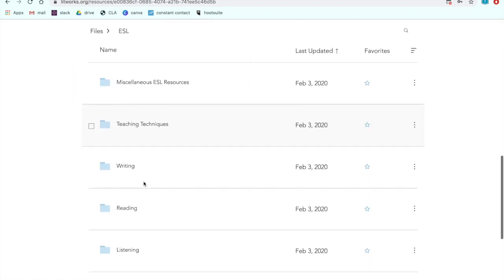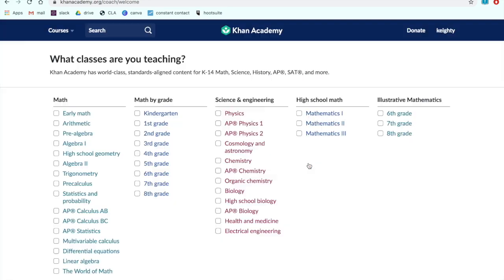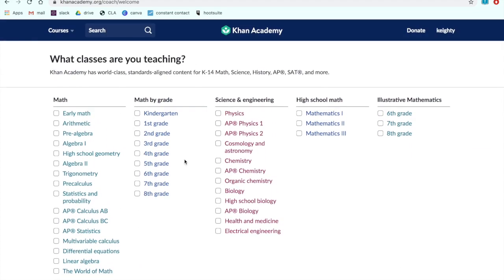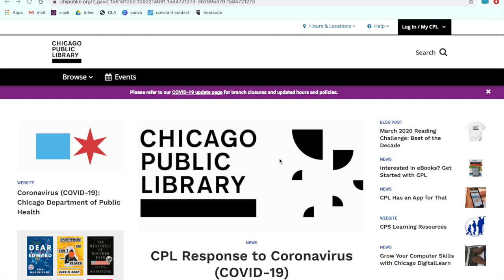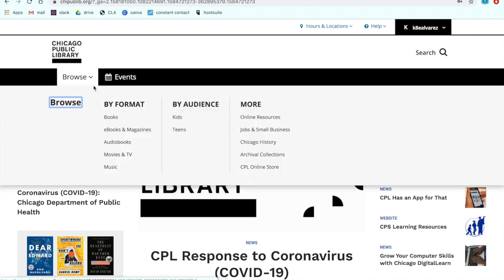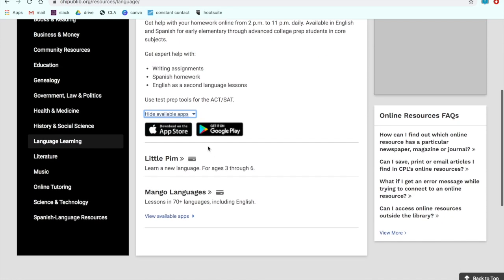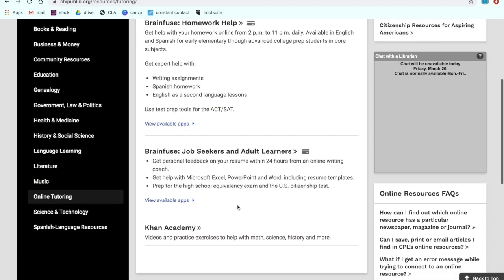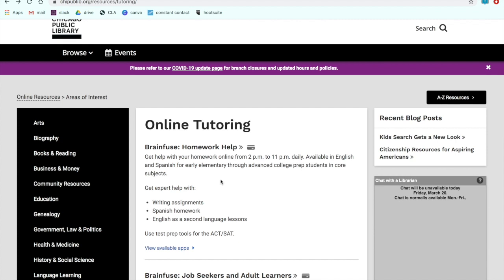Lesson planning at a distance: LitWorks Online Tutor Training Series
In this video, I give some advice about how to tutor while you're at home. I cover the various methods of communication and provide a variety of activities that apply. I discuss lesson structure and share plenty of resources to give you lots of ideas. In the video, I note that I have posted materials related to the census and how to use that in your lessons - please refer to our resource page (litworks.org) and scroll down to Census Materials to access those.